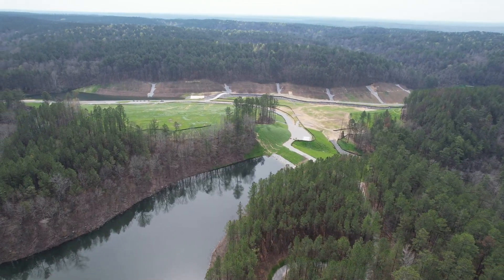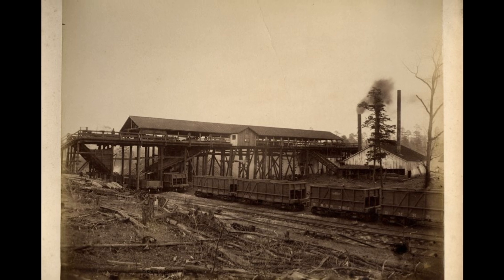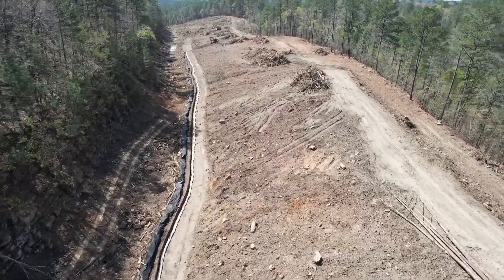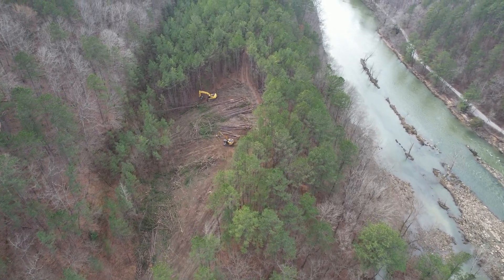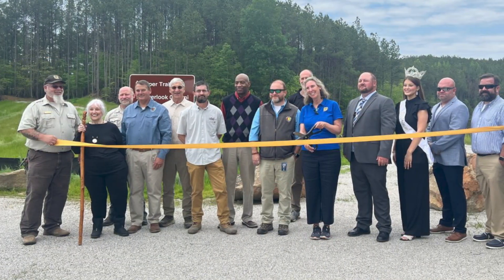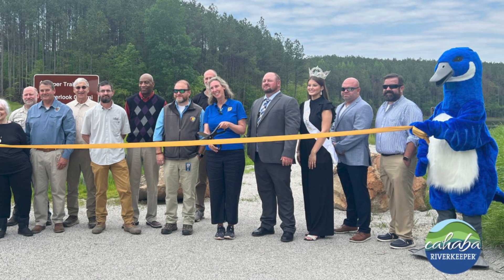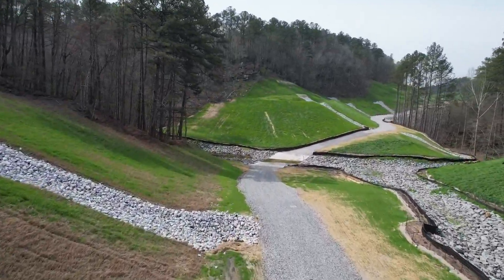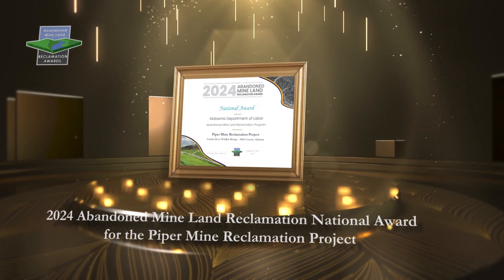2024 AML National Project Award - Piper Mine and Cahaba River Wildlife Refuge, Alabama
The 2024 AML National Award Project- Piper Mine and Cahaba River Wildlife Refuge,  Alabama.

The Piper mine project reclaimed two highwalls over four thousand feet, 59 acres of spoil material, three impoundments, a portal, and three acres of mine lump remaining from previous coal mining activities.

For more information about the AML Awards and previous winners head